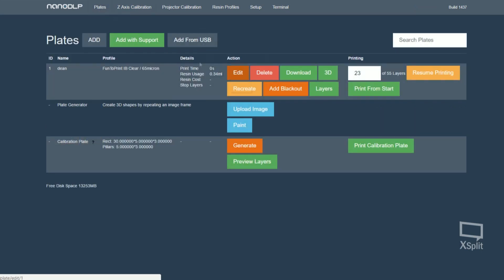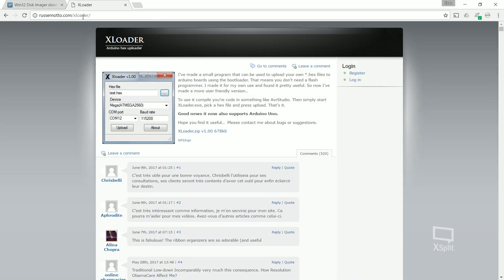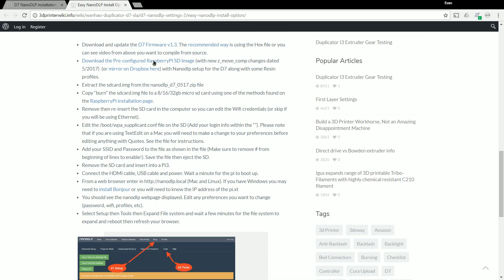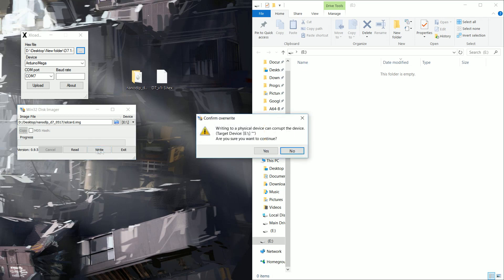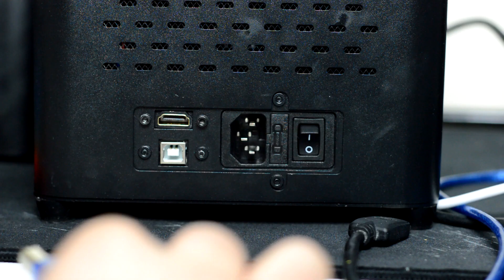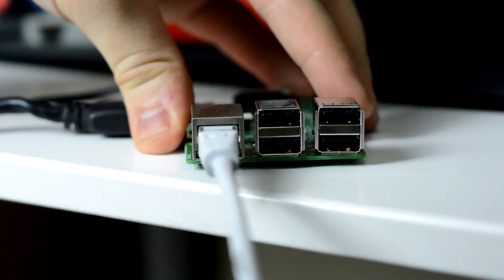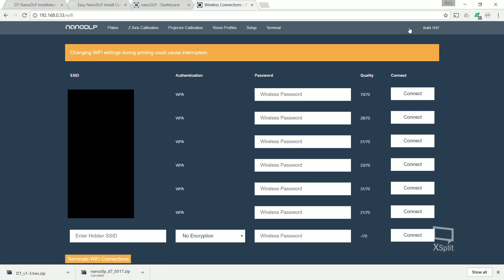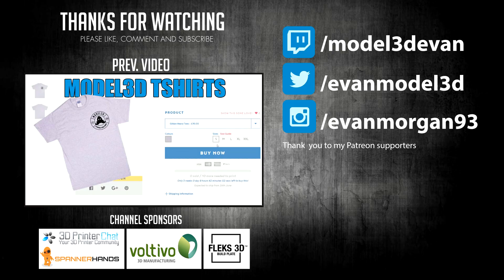How To Install NanoDLP On The Wanhao Duplicator 7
A quick little walkthrough of how to install Nanodlp software and run it on the Wanhao Duplicator 7.

UK:
Raspberry Pi
Power Cable
SD Card

US:
Raspberry Pi
Power Cable
SD Card